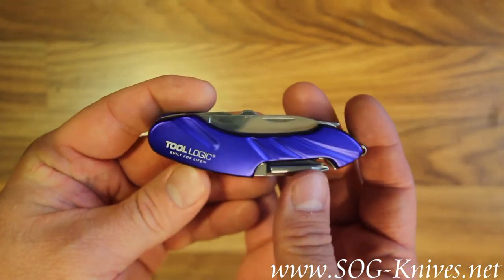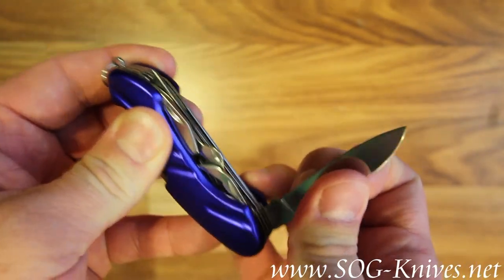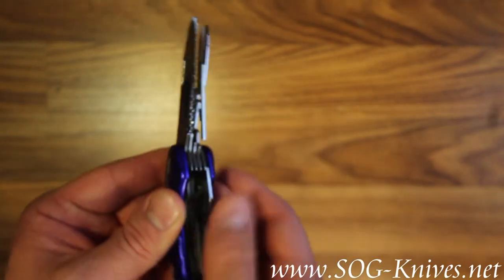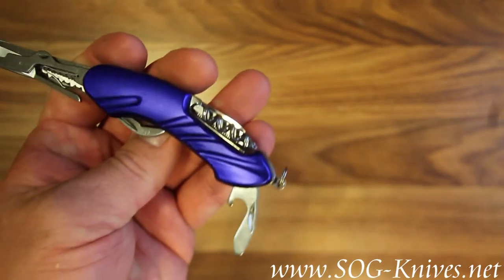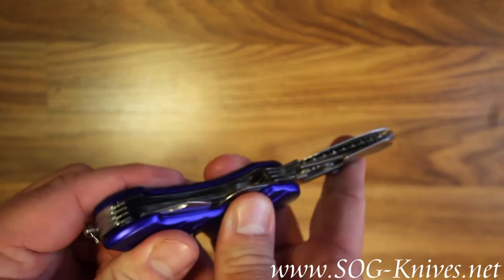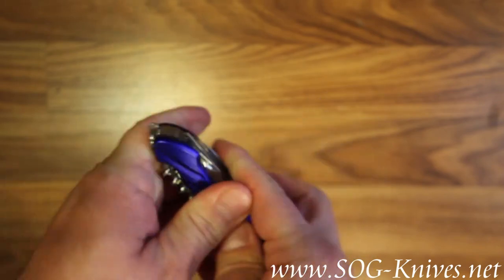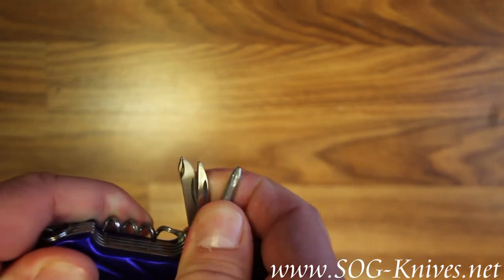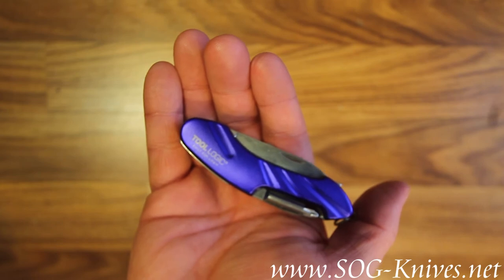Tool Logic Outdoor Companion Blue MT-02 Multitool Demo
Are you looking for a highly functional tool to satisfy the outdoorsman in you? You have found it. The Tool Logic Outdoor Companion model MT-02 is well-named. It is the perfect companion to have along for an outdoor adventure. Whether camping, biking, fishing, or hiking, you will be prepared for those unexpected challenges. Stainless steel construction means your tool will be around for years to come. The bright blue anodized aluminum scales of the handle make the tool easy to spot when it is needed. Implements include a 2.5 inch plain edge blade, corkscrew, can opener, bottle opener, crosscut saw, fish scaler/disgorger, awl, philips and flathead drivers, and a nail file with cuticle tool.